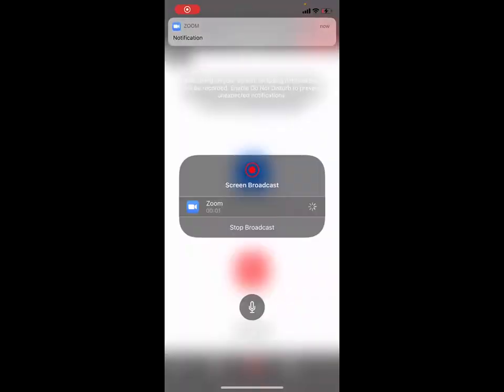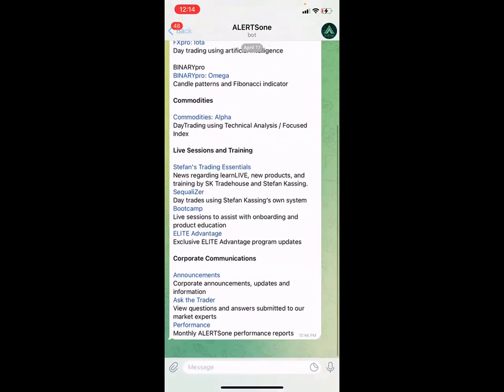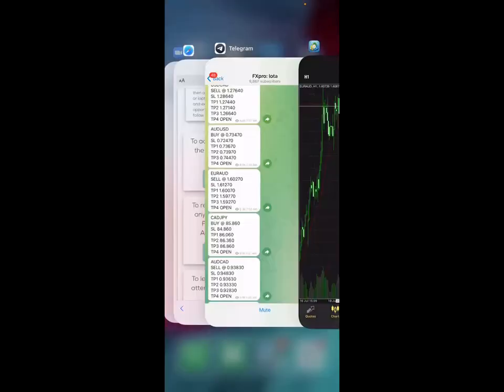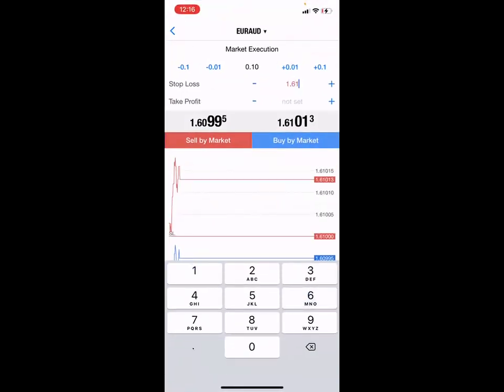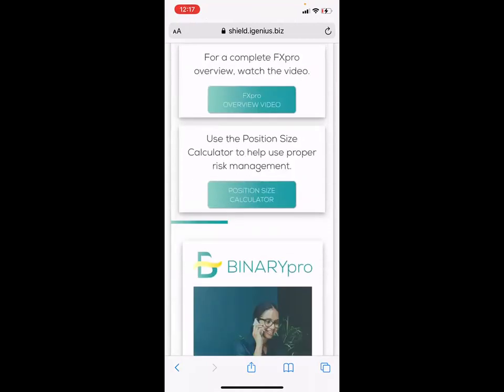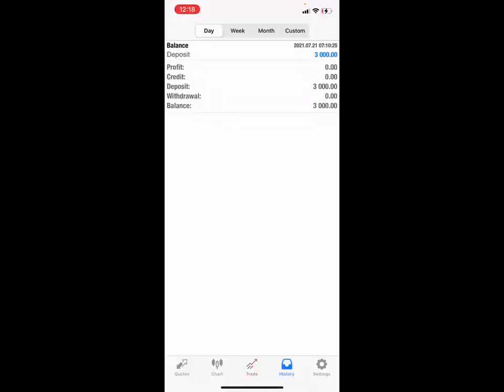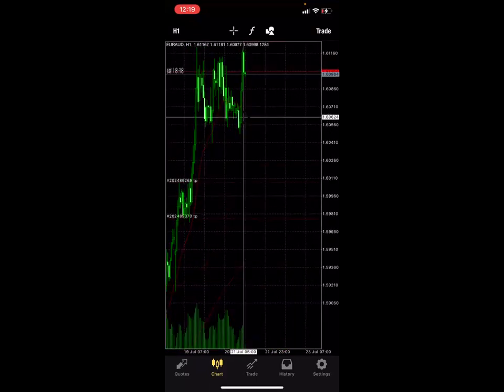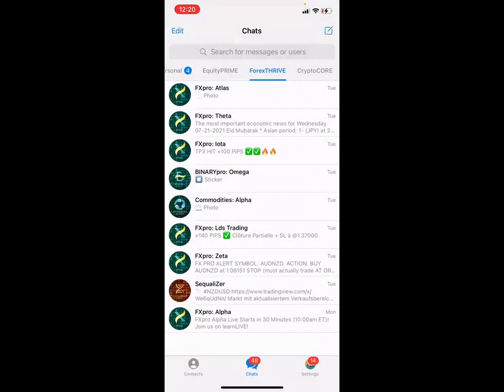Meta Trader 4 Tutorial (How to Copy, Paste, Profit Trade Alerts)